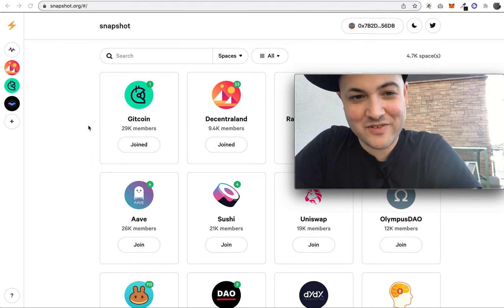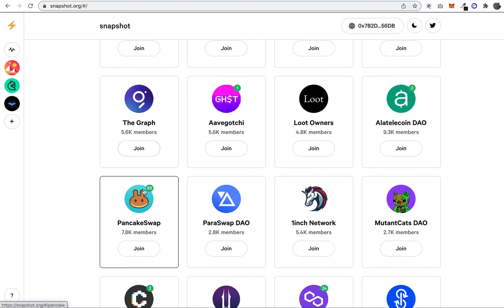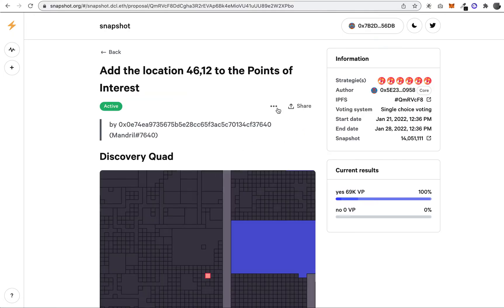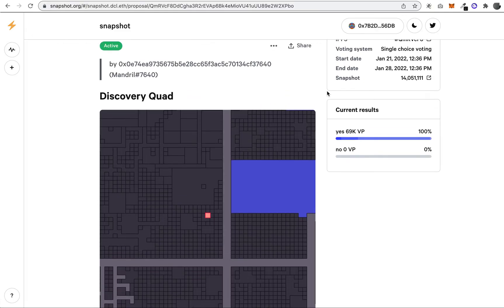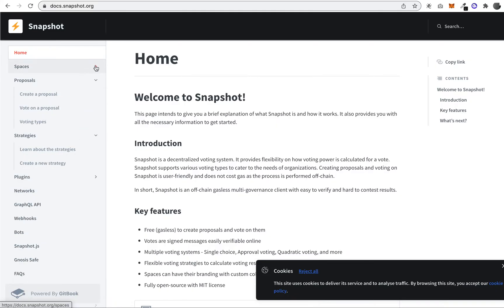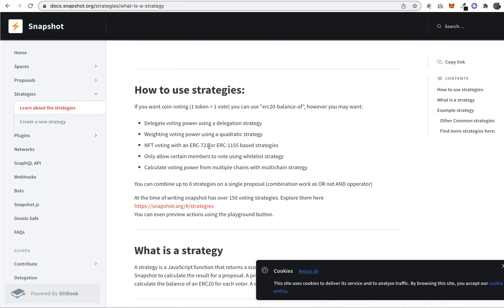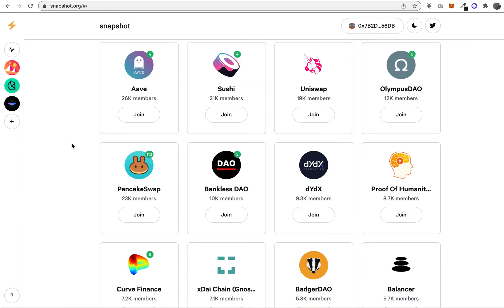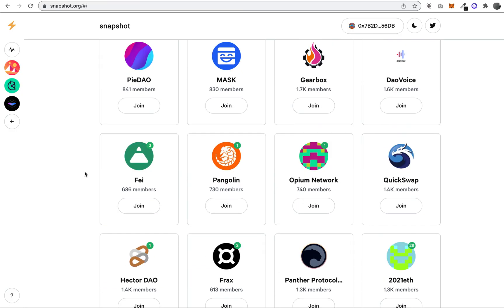What is Snapshot? Voting and Governance for Web 3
What is Snapshot?
It is a flexible tool for conducting votes on project and DAO proposals. It allows Web 3 projects to manage proposals and governance mechanisms for their token or NFT holders.

In this video, we will explore how the service works, its benefits and how you can participate.

BlokScout is dedicated to exploring the Web 3.0 ecosystem and blockchain technology. Topics we cover include Crypto, NFT, DAOs and more! Tune in for daily episodes including new product demonstrations, tutorials, interviews and news. Launched in 2021.
Follow BlokScout on Facebook:  Soon!
Follow BlokScout on Instagram: Soon!